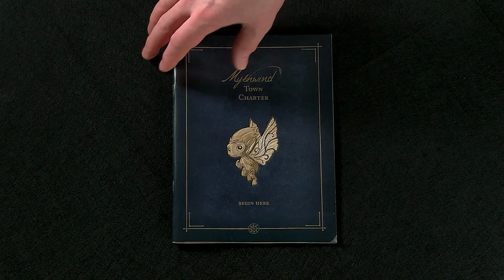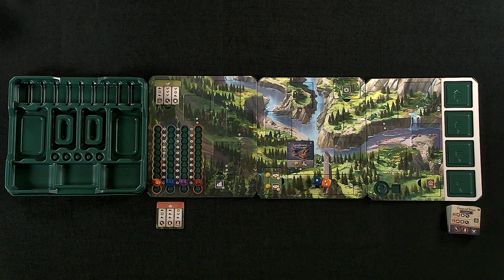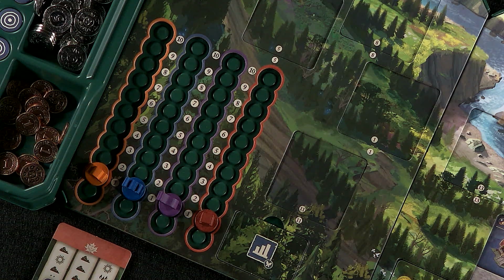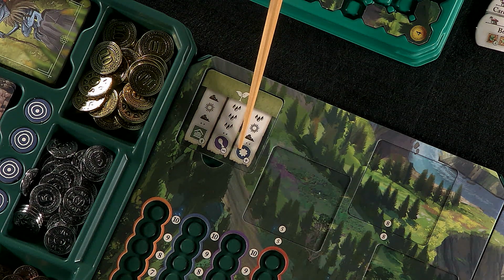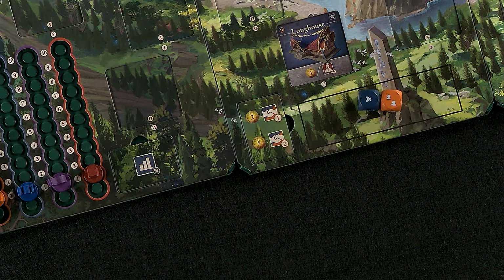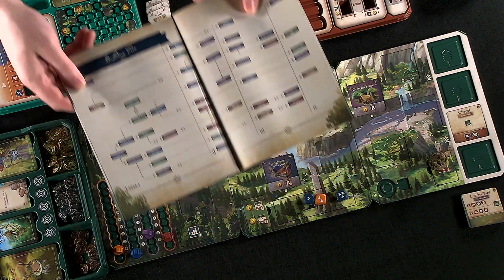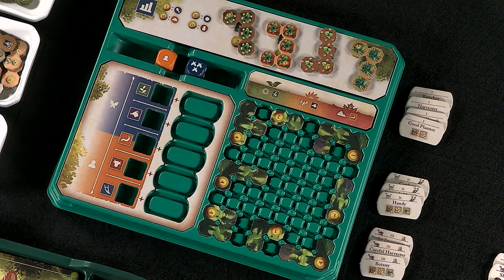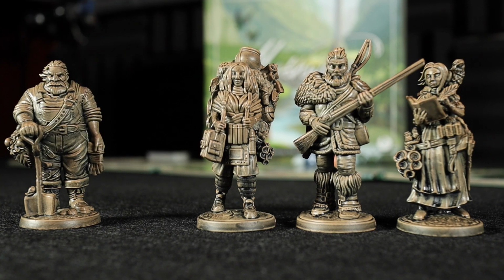Mythwind - How to Play - Start Here!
This is the place to start if you want to learn how to play Mythwind. This video covers the rules from the Mythwind Town Charter rulebook that all characters must know to play this game. Once you finish with this video, then learn the character or characters you want to play by watching their specific videos.

One note from this video.  There is a regrow forest step that you would do during the end of season phase starting after season 2.  It's a small step that may add forest tiles back to the town board.  Sorry for the miss on this one.  Please see the short section in the Town Charter rules for this one.

Here are the chapters in this video:
0:00 Introduction
1:24 Overview
2:28 Set Up
6:09 Playable Characters
7:52 Component and Board Overview
9:43 Game Sequence
10:36 Game Play
11:26 Dawn Phase
13:52 Daytime Phase
15:25 Adventure Action
16:04 Improve Town / Discover Land Action
17:09 Construct / Demolish Action
20:16 Hire Action
21:03 Use a Building Action
23:17 Character Actions
24:47 Worker Actions
25:50 Dusk Phase
26:36 End of Season
28:02 Saving the Game

Now it's time to click play, or click on any of the links below to jump right to a topic!

Here is the BGG / Board Game Geek list of all of the Modern Cardboard videos

Other ways to contact ModernCardboard

It all helps me invest in better gear, more games and other miscellaneous channel support.  Thanks again!